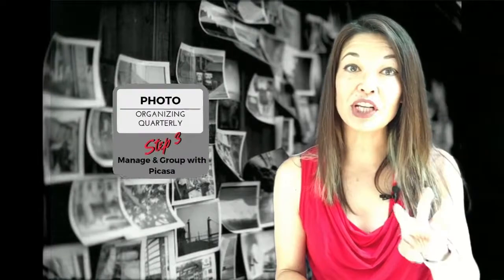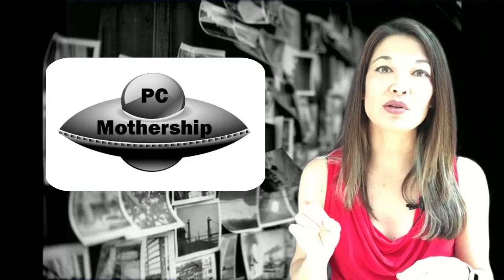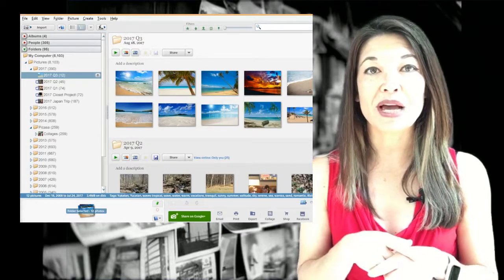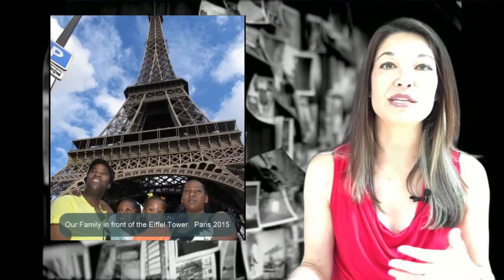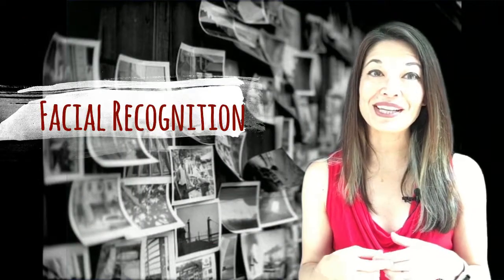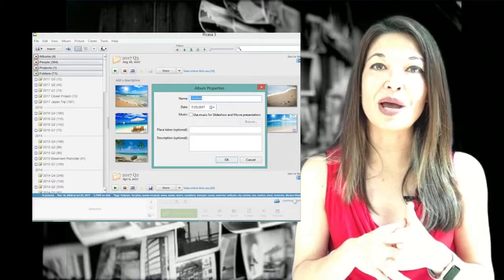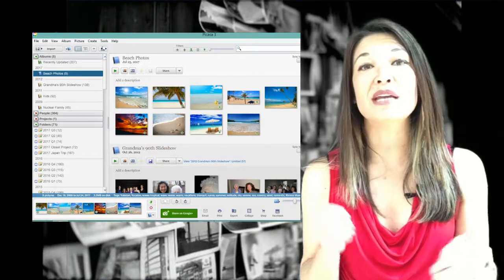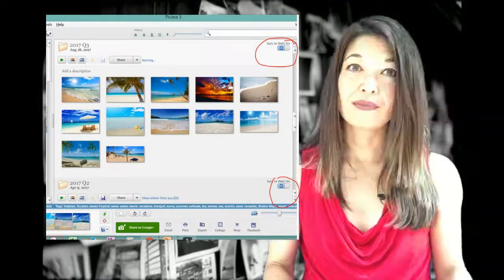Photo Organizing - Part 3 Manage & Group with Picasa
A truncated transcript follows.

Hi, everyone!  This is Lara Hammock from the Marble Jar channel and this is the third video in a 4 part series about organizing and accessing your digital photos. In the first 2 videos, I covered storing my photos centrally and physically organizing them simply.  In this video, I'll talk about how I manage and virtually group my photos using Picasa.

I've been using Picasa for photo management for years now. To give a brief history, Google acquired this desktop software in 2004 and then started phasing it out in favor of Google Photos.  By early 2016 Google had completely stopped providing support for it and its online component -- Picasaweb. So, why do I still use it?  Simple -- even though Google stopped updating this software, they haven't built all of its features into Google Photos yet -- so I will continue using Picasa until they do. I also use Google Photos, but more about that in a later video.

What does Picasa do?
• Photo Viewer - First of all, it is a photo viewer.  So, if you watched my earlier videos in this series, you already know that my PC is the mothership where all of my photos are physically stored. Picasa does not duplicate those photos, rather it is simply a lenses through which to view the files in their original file folders. If you make a change in Picasa, it changes the photo in the original file. If you move a photo from one folder to another, it also moves in Picasa. It is like a pair of glasses through which to view the photos that are already stored on my PC.  So, here you can see my original file structure on my PC, and then you can see how Picasa sees those same files under the Folder view.
• Organization and sorting (determine what folders to see) - most of the time, I use the folder view.  You can see that I have mine set to "flat view" meaning that all of the files are on the same level and also to "Sort by Creation Date".  This basically gives me the same view as my file folders except the most recent folders are at the top.  You have a bunch of options in terms of sorting if you go to View and then Folder View.  Tree View allows you to see the nested folders just the way it is organized on my PC. Google Photos doesn't have any sorting or view options, which is a drawback in my opinion.  You can also sort the photos within the folder (remember, this is just a view, it does not change how they are sorted on your PC).  You can do this by going to Folder, then Sort By and choosing Name, Date or Size. This is also not something Google Photos offers.
• Hiding Folders - you may not want to see every photo that you have on your PC. I certainly don't!  In order to manage which folders Picasa "watches" go to Tools, then Folder Manager.  You can see I have Picasa watching my my pictures folder, but not Desktop, my documents, or the remainder of my C Drive.  By watching, that means that Picasa will note any change (deleting or moving the photo) and display it properly within Picassa.  It is continuously "watching" rather than just pulling that information in one time in a snapshot.
• Tagging and Captions - some people love to caption their photos. I would actually do a little more of this if I had unlimited time, but as it is, I do very little. These show up in slide shows and tell the viewer a little about the photo. You know, like "Our family in front of the Eiffel Tower. Paris, 2015". This is easy to do in Picasa. Just select a photo and you can type in a caption underneath. In this case, Picasa writes directly to the metadata of the JPG image and so it stays with the file. The captions will sync directly to Google Photos (which means it shows up when you share pictures - more on that later).  Picasa used to make a big deal out of tagging -- another way to group photos.  This is definitely being phased out and replaced by both Albums and the nascent technology of Google Photos artificial intelligence (AI) object recognition.
• Photo Manipulation - Picasa allows you to do basic photo editing within the software.  This is more than Google Photos allows, but definitely not full fledged professional grade photo manipulation.  You can see that if you double click on a photo, you have a bunch of options including cropping, red eye correction, straightening and auto adjustments.  You can adjust the light manually, by clicking on the next tab or choose one of the preset image processors on the next 3 tabs.  Google Photos offers some manipulation, but is not nearly this robust.
• Facial Recognition - This is a truly fantastic feature which other platforms are also . . .